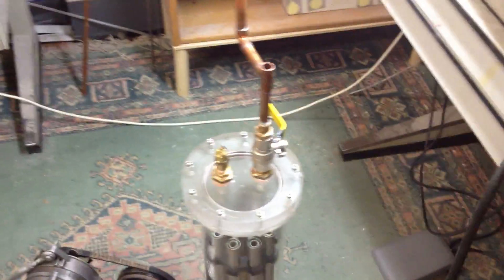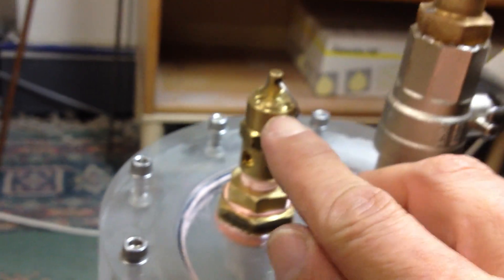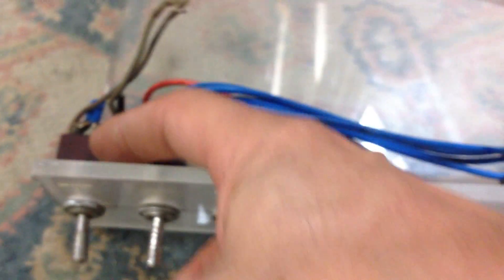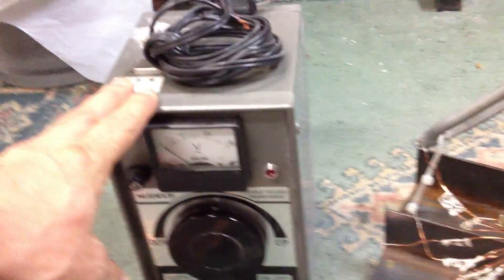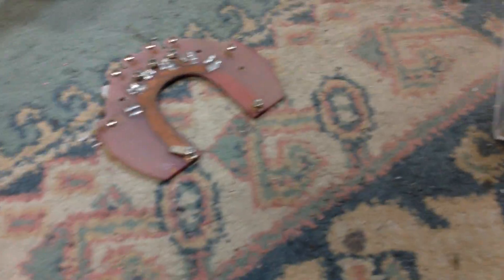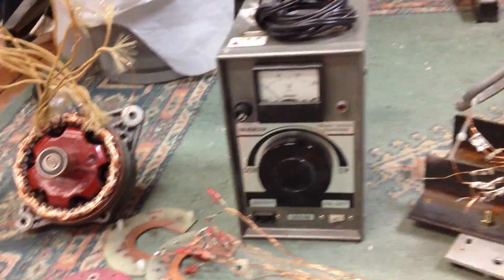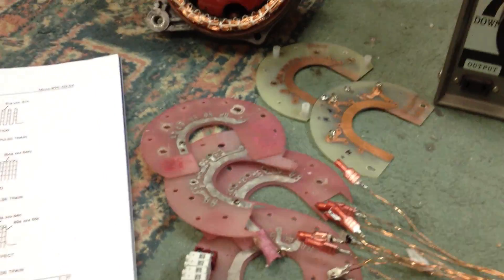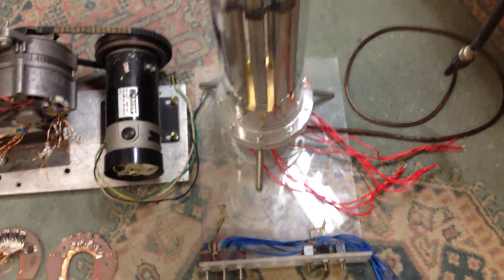Meyer Cell update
Cost of the cell at present is about $600...not much more to go before it's done..total cost about $1000...